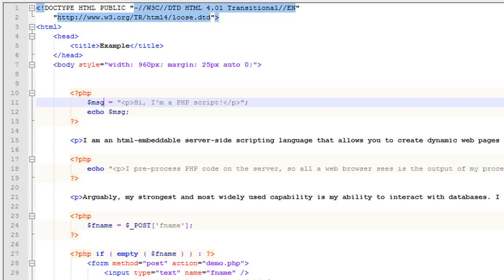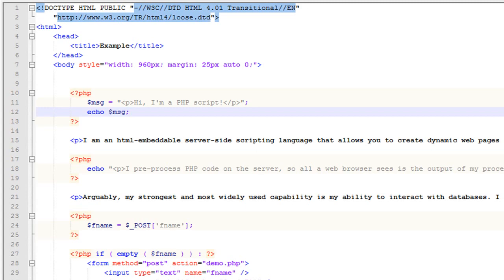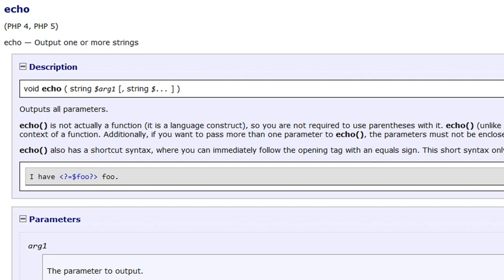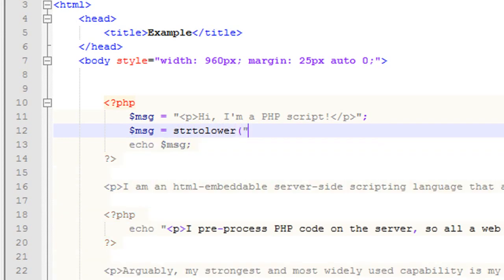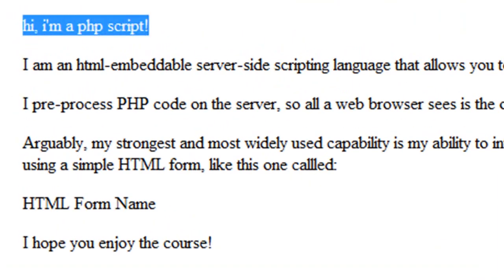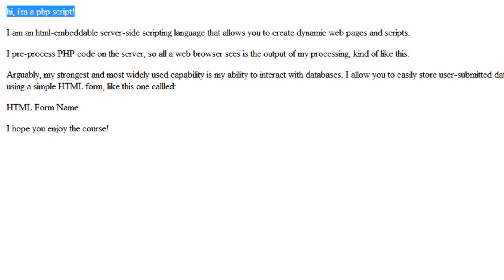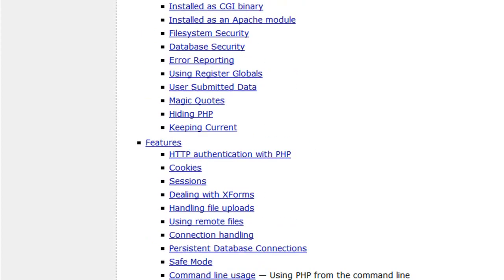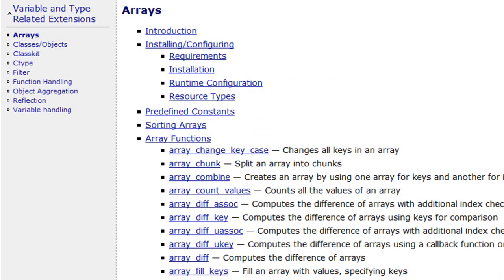How to Use Functions in PHP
In this lesson, you'l learn how to create and use functions in PHP.